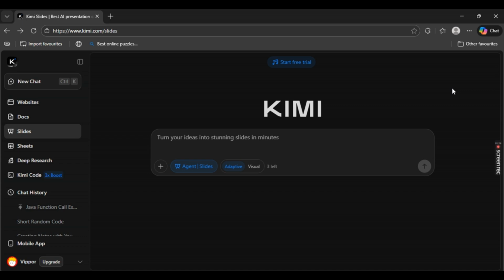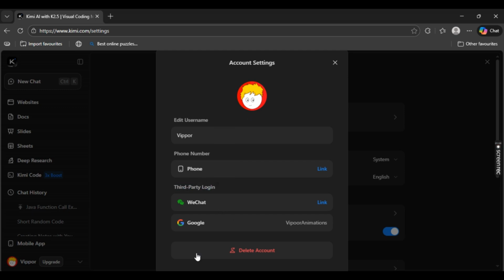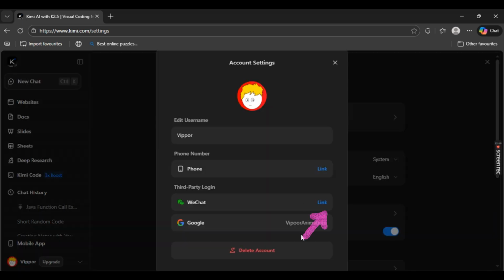How to Link Google Account in Kimi AI 2026?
In this video, you’ll learn how to link Google account in Kimi AI step by step in 2026. I show you exactly where to find the account settings, how to connect your Google account, and complete the linking process without errors. If you want faster login, better account security, or easy access across devices, this guide will help you link your Google account to Kimi AI safely and correctly. 👍